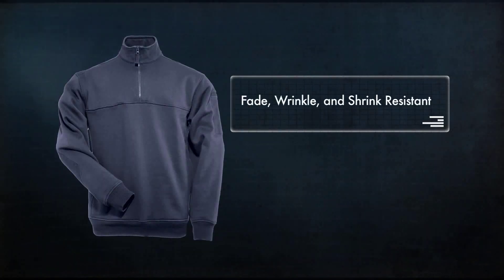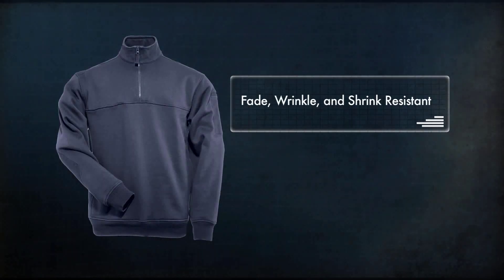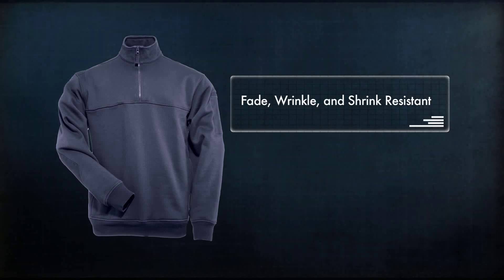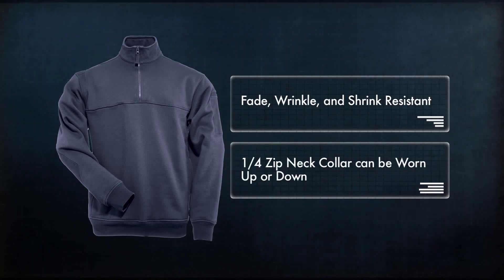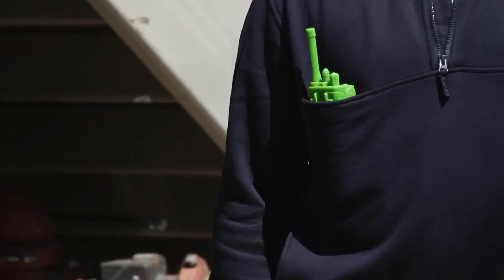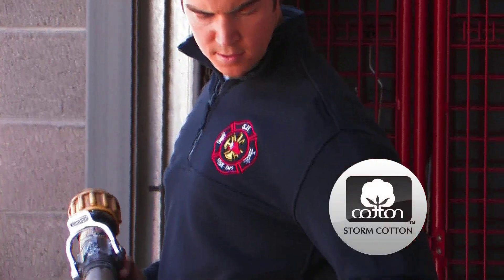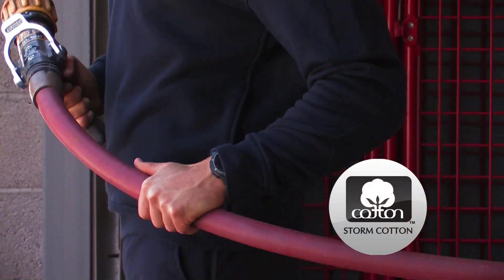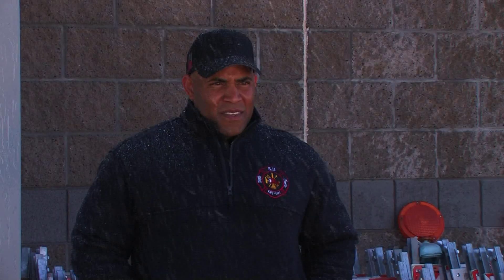Water Repellent Job Shirt